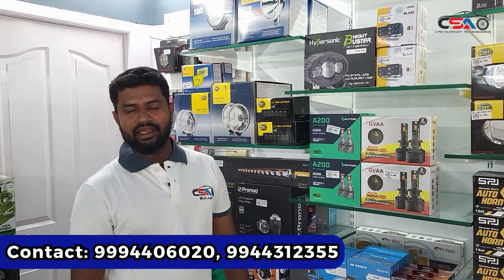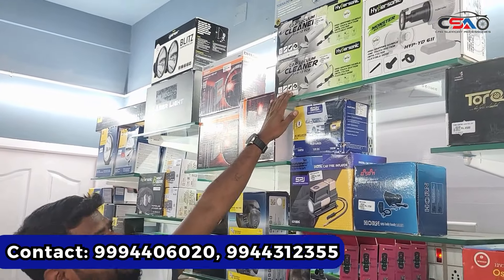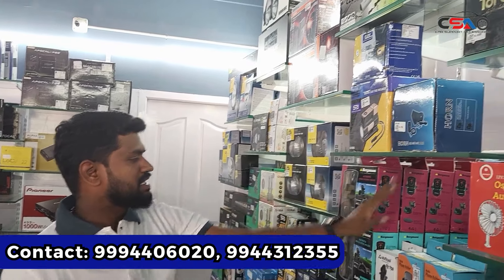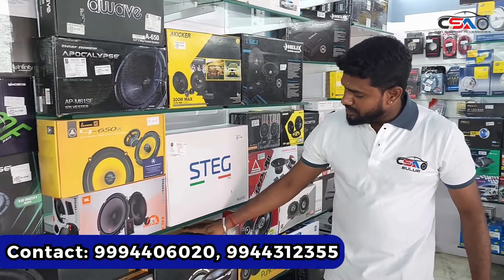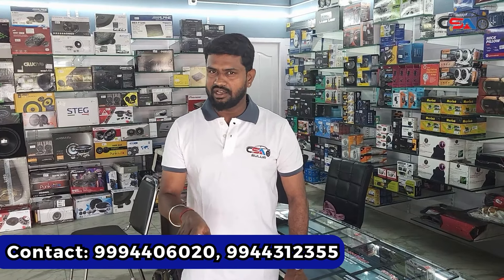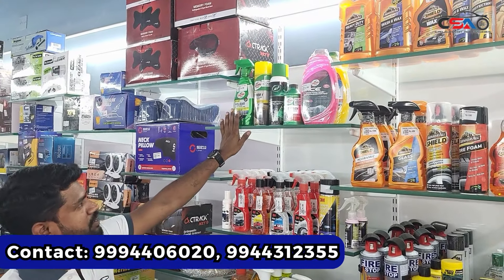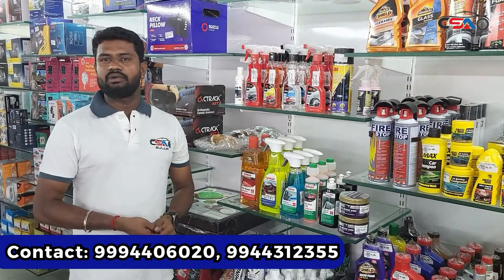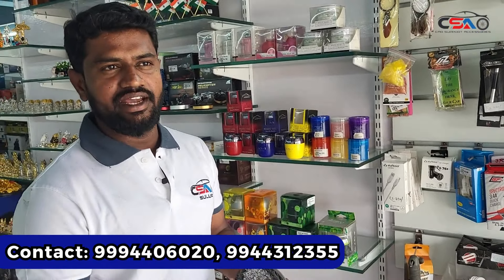உங்க Car-க்கு தேவைப்படும் அனைத்து Car Accessories-ம் ஒரே இடத்தில் | SULUR - COIMBATORE | Car Gadgets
CAR SUPPORT ACCESSORIES
Address: 32, kumaran kottam, kannampalayam, panchayat, opposite to Trichy Road, Sulur, Coimbatore, Tamil Nadu 641402

car accessories coimbatore, Kannampalayam Panchayat, opp. Trichy Road
car accessories saibaba colony coimbatore
car care accessories coimbatore
cheapest car accessories in coimbatore
car accessories coimbatore sulur
car decoration accessories in coimbatore
car exterior accessories in coimbatore
afto - the entire auto solutions car accessories in coimbatore